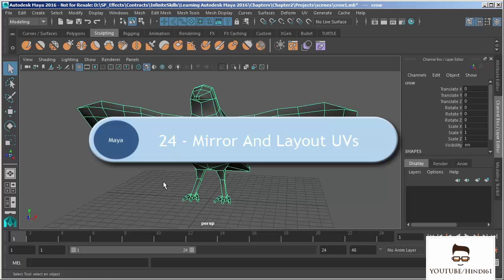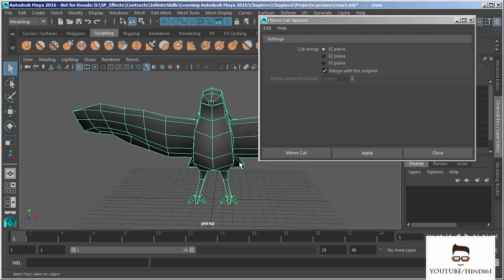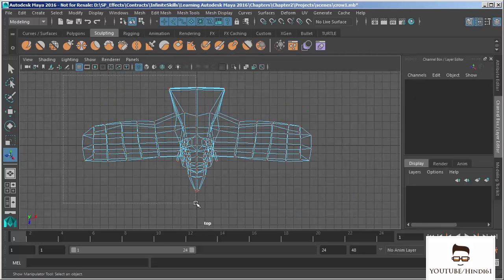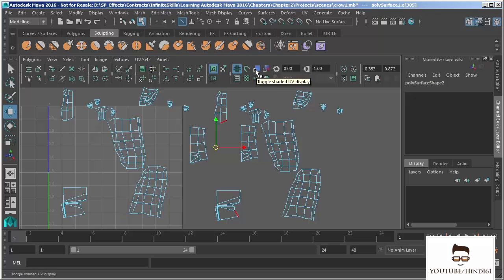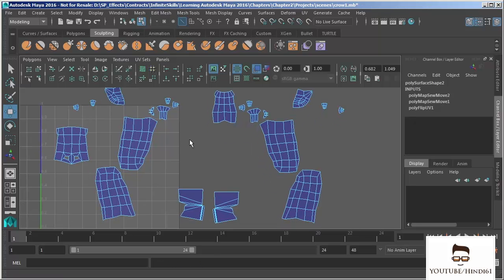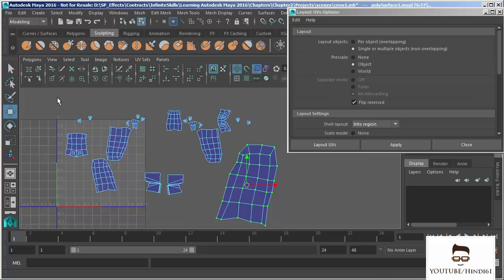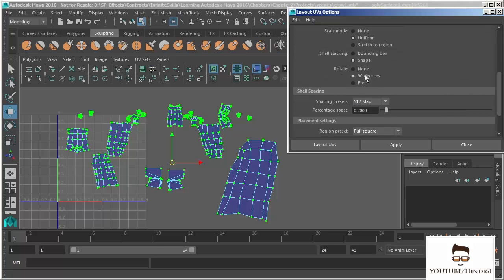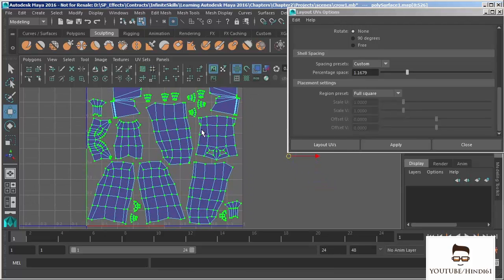A.S| Maya Tutorial for Beginners 2016| 24 - Mirror And Layout UVs